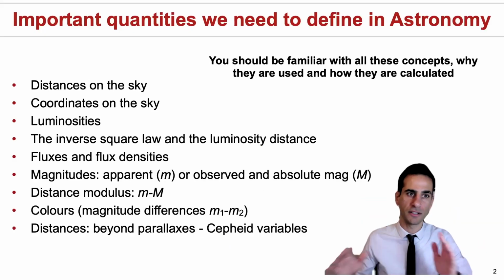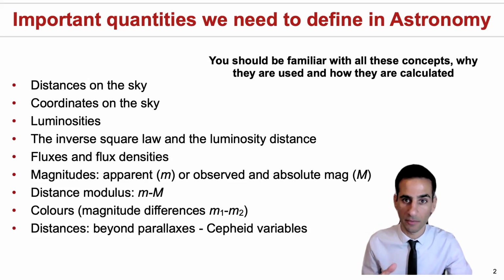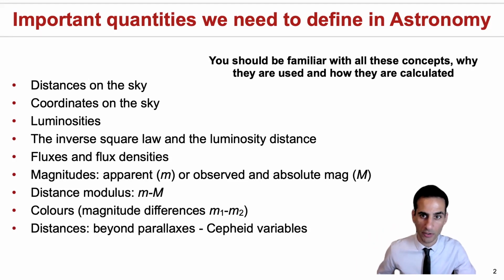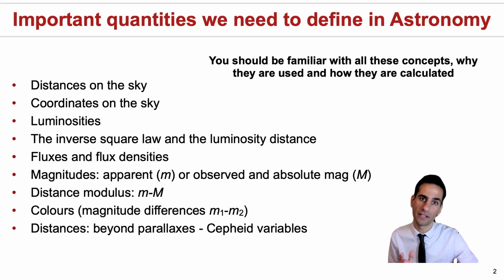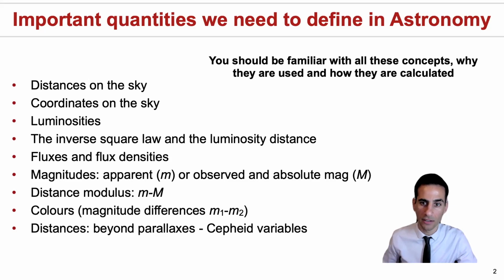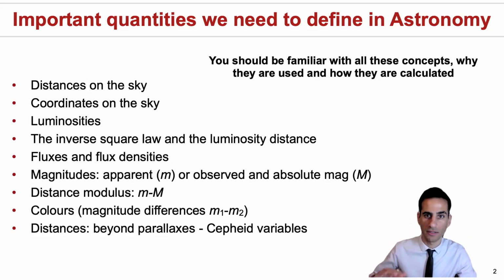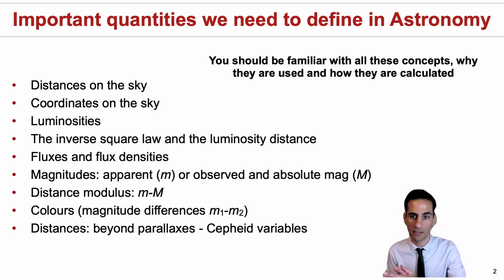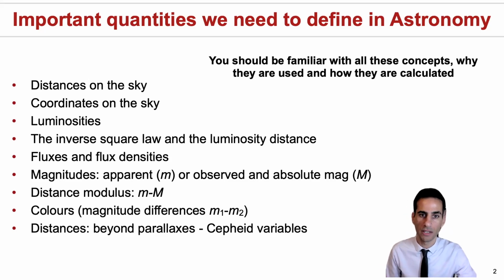Section 4: Introduction and overview